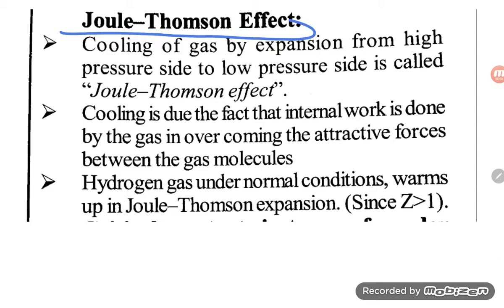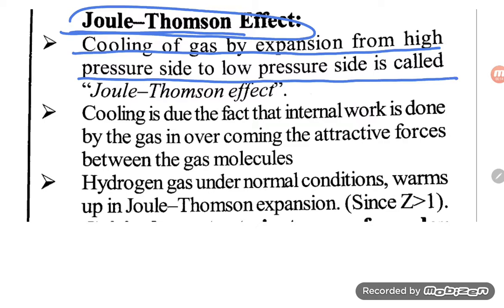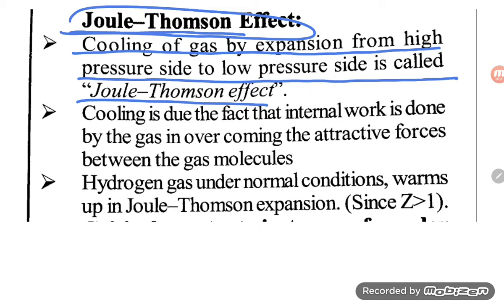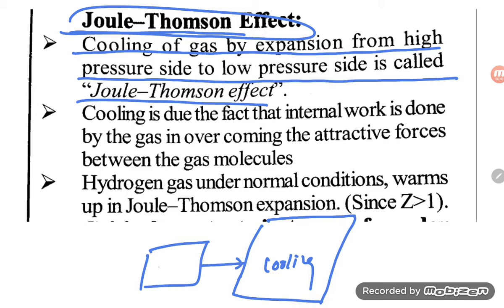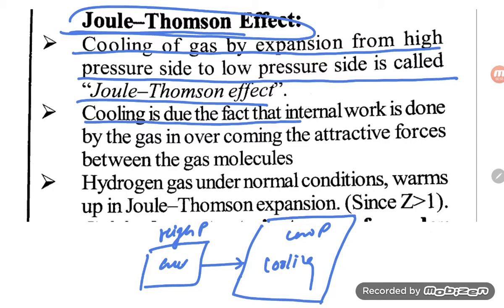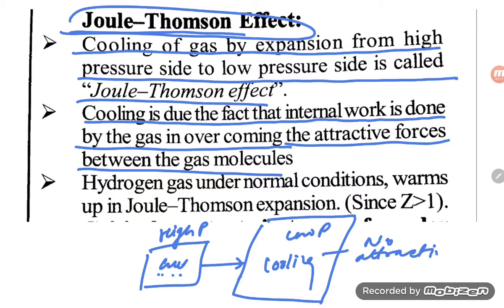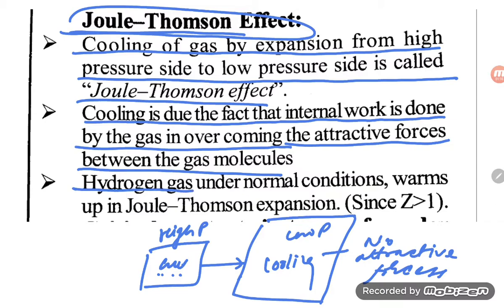joule Thomson effect,,